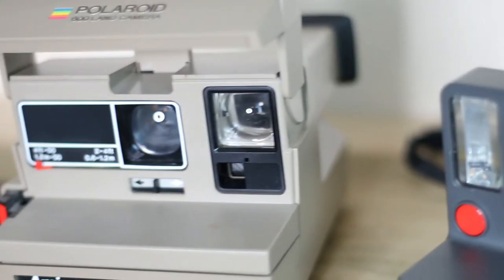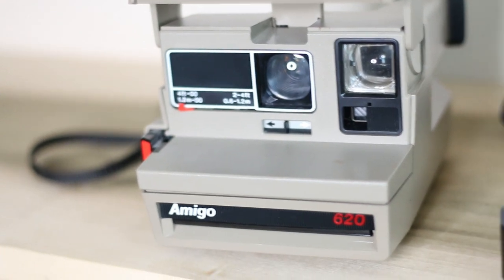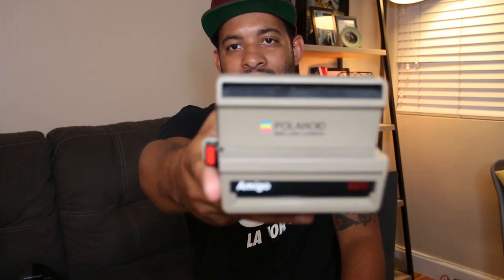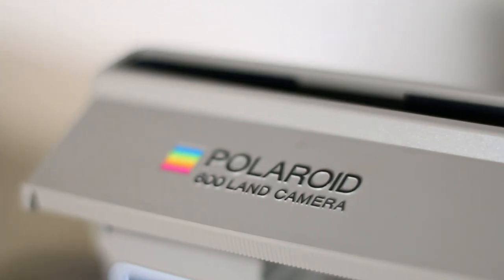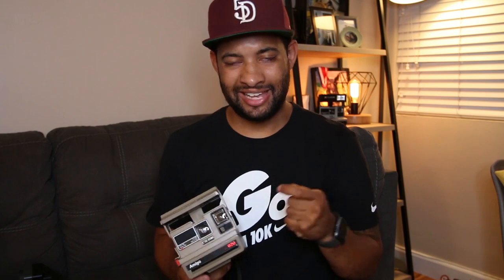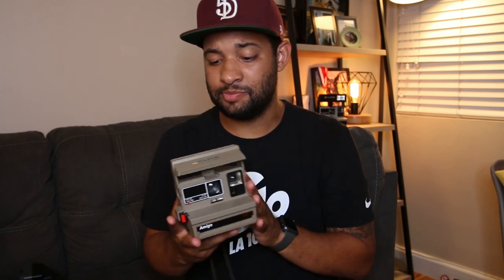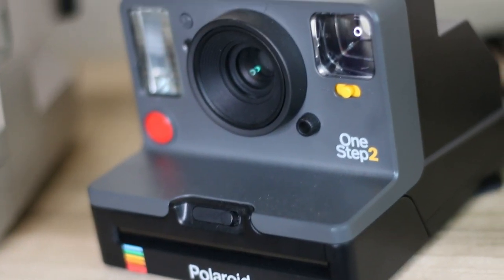Old Polaroid vs New Polaroid | WHICH CAMERA IS RIGHT FOR YOU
Old Polaroid vs. New Polaroid // In this video I share with you what the difference between older Polaroid Cameras and the new production OneStep2. I discuss the pros and cons of both and hopefully give you some guidance on which one is right for you. I hope you enjoy!